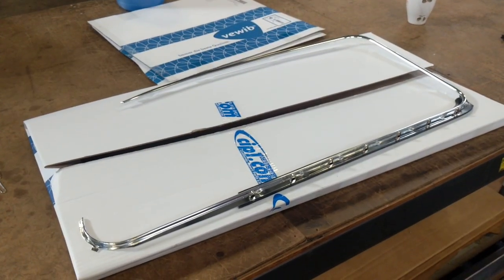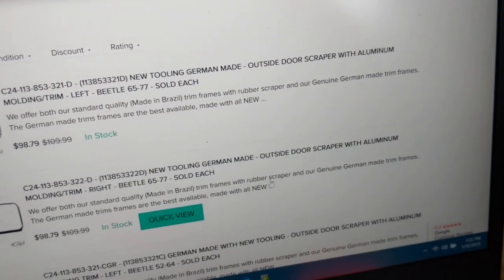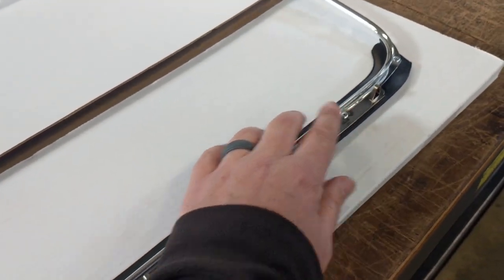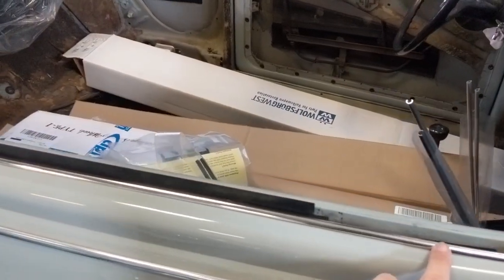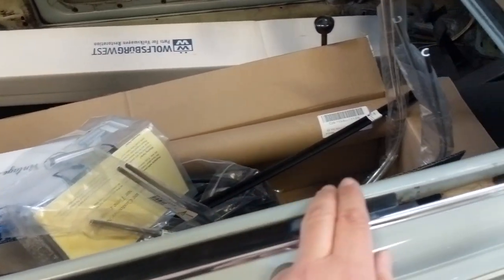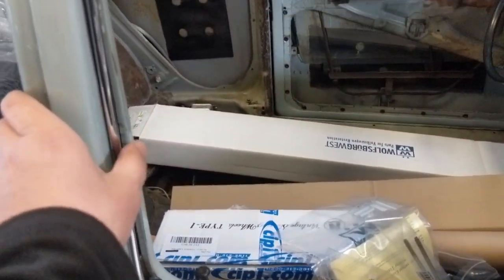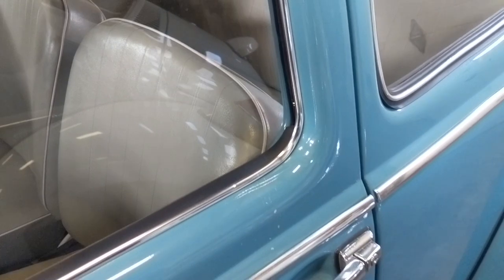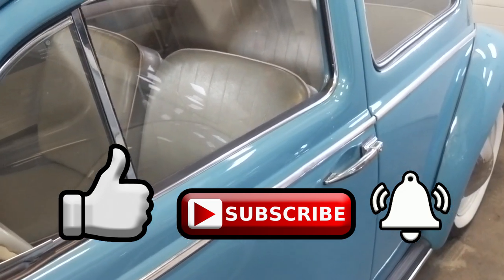Classic VW BuGs - New Tooling German Outside Door Window Scrapers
Hey Volks, here is just a short video showing you the "New Tooling" German VW Beetle Outside Door Window Scrapers.  These could be the best I have seen so far.  The fitment is nice, they pop right in too. sells em.